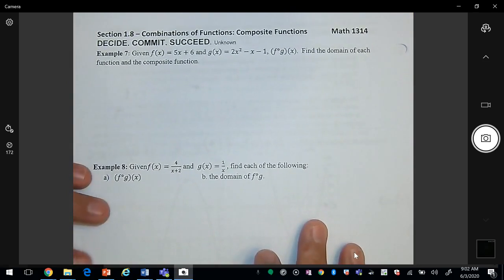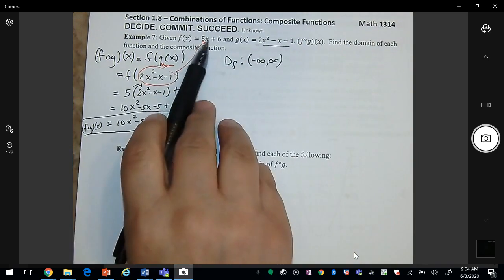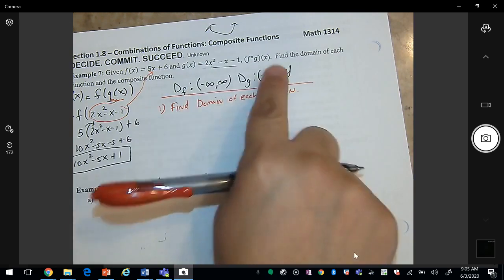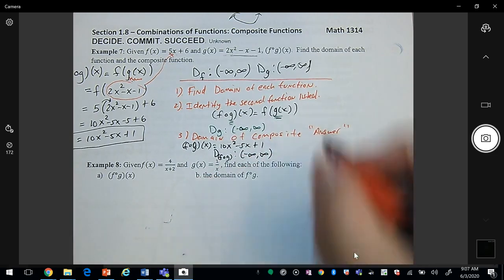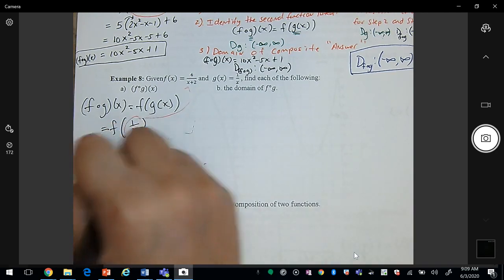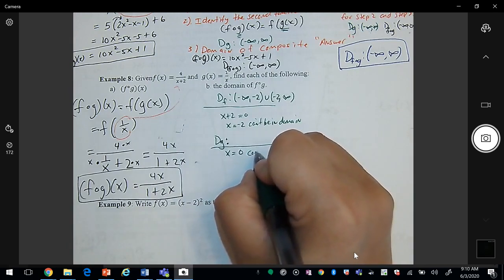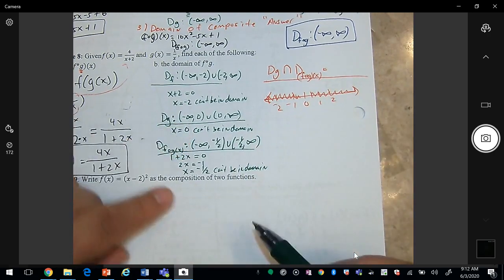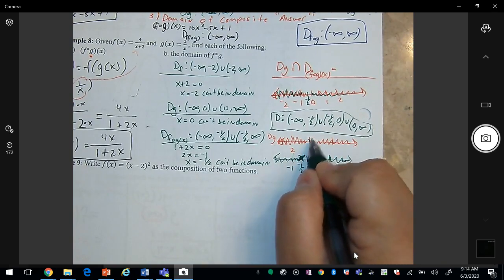Section 1 8 Combinations of Functions and Composite functions I